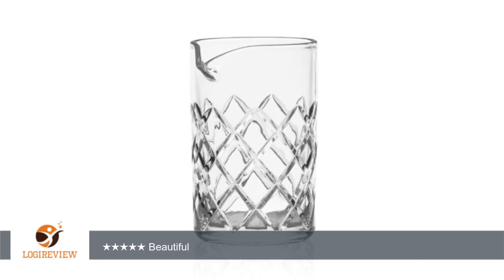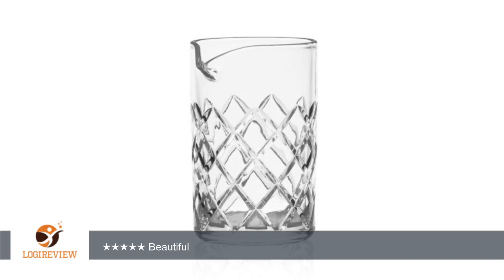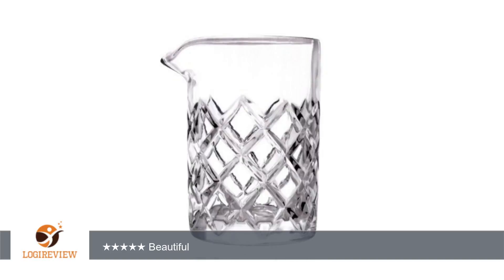Cocktail Kingdom® Yarai® Mixing Glass 500ml | Review/Test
Review about   Cocktail Kingdom® Yarai® Mixing Glass 500ml